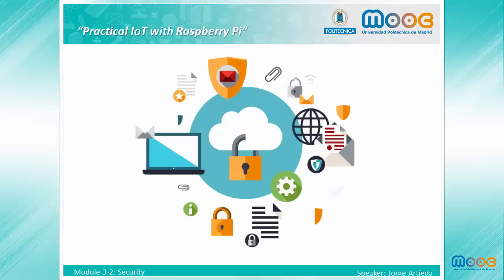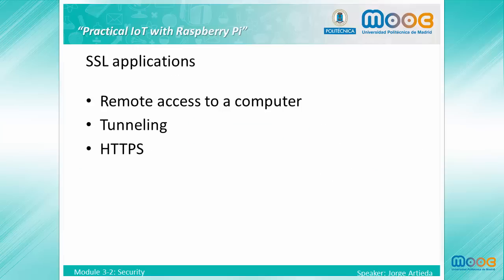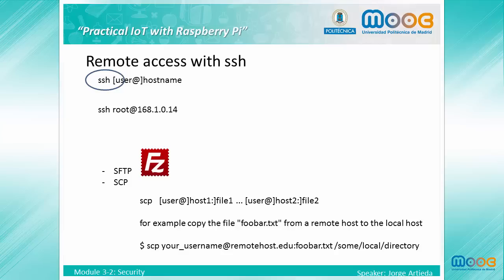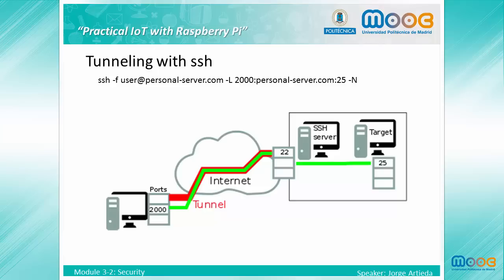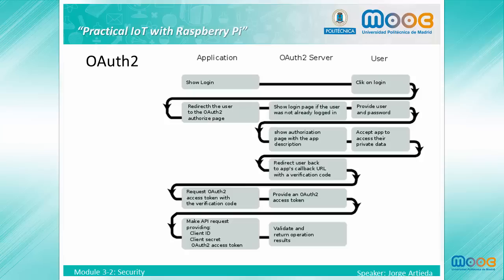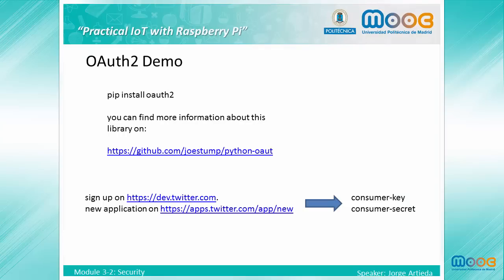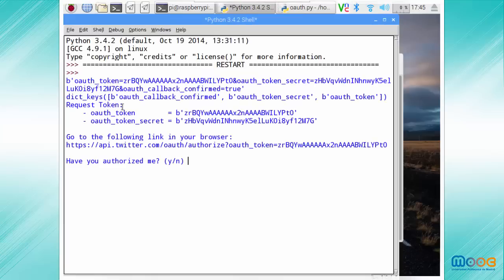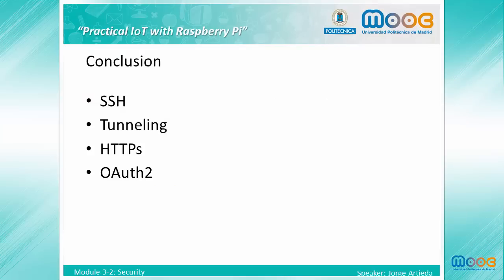MOOC Practical Internet of Things (IoT) 3.3: Security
This video is an introduction about the security aspects of the IoT.